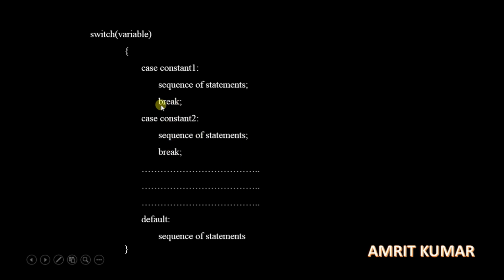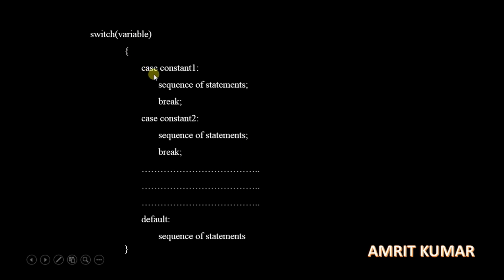#69 SWITCH CASE USED IN C LANGUAGE BY MR. AMRIT KUMAR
IN THIS LECTURE WE WILL LEARN ABOUT SWITCH CASE USED IN C LANGUAGE AND ITS MECHANISM OF WORKING WITH THE PROGRAMS RELATED TO SWITCH CASE IN C LANGUAGE.